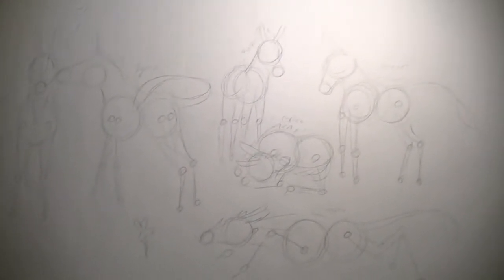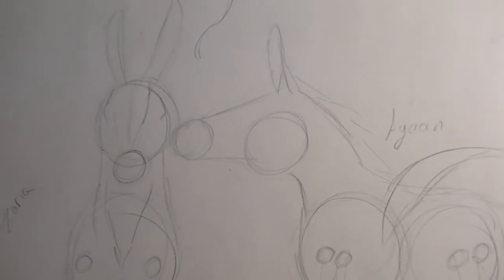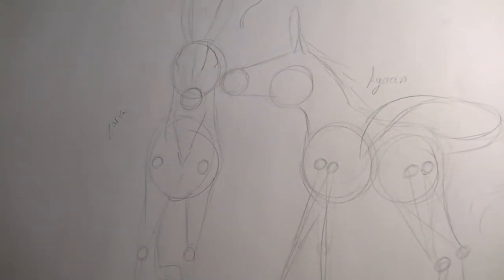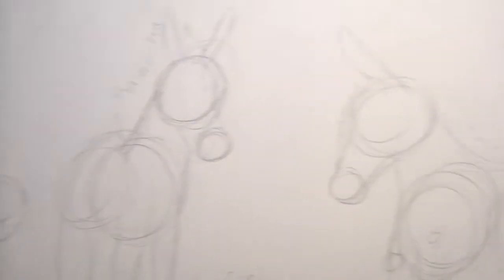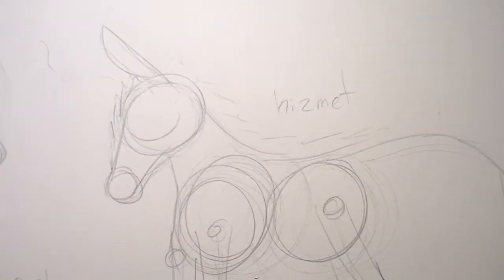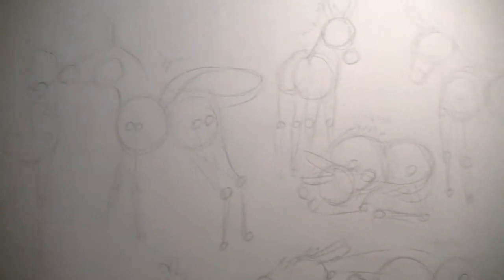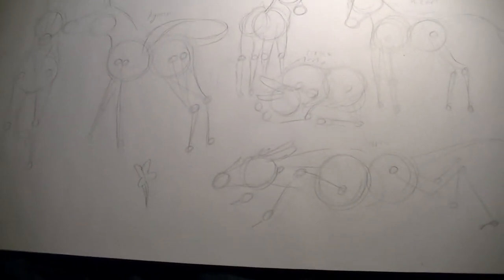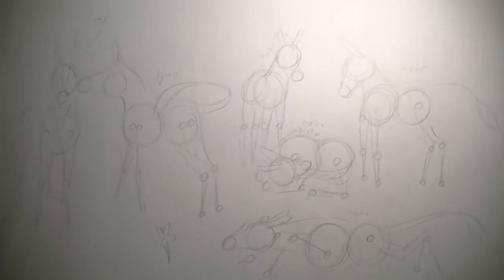Sketches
Just the very rough sketch of my WME Foals portrait ^^